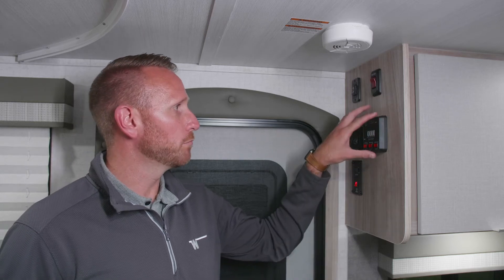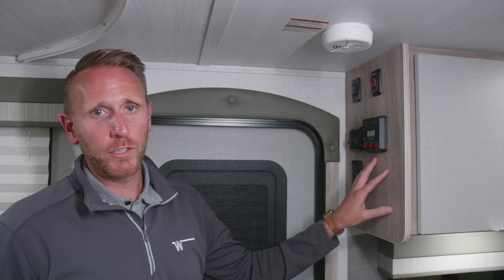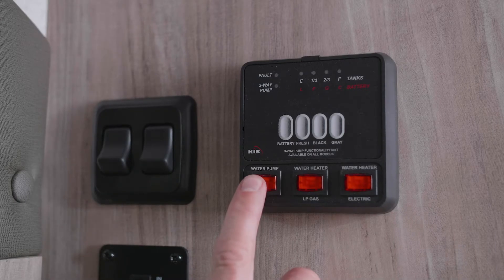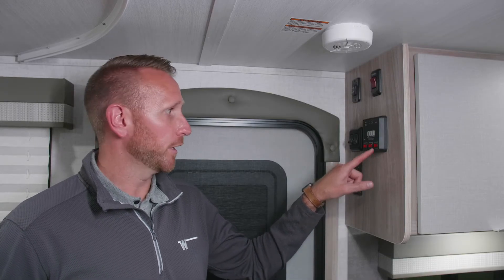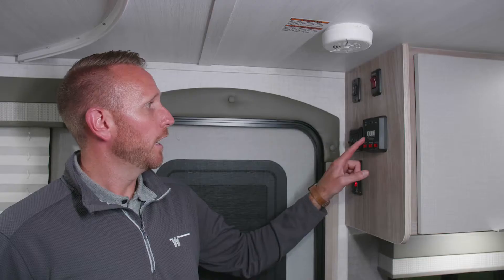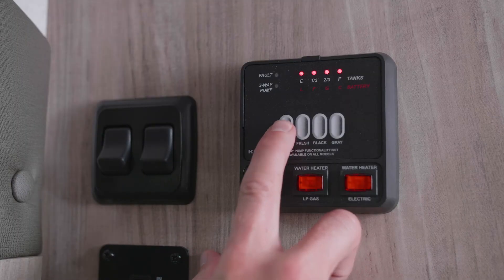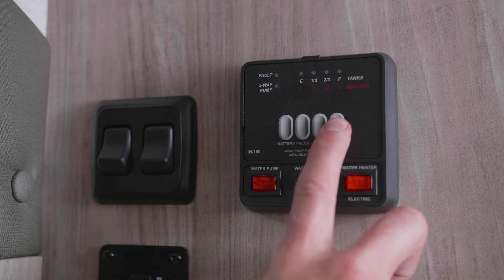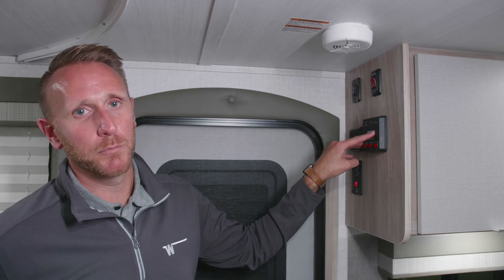Winnebago Micro Minnie How To: Towables Holding Tank Monitors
Learn how to operate your trailer's holding tank monitors (switches, lights, and sensors).